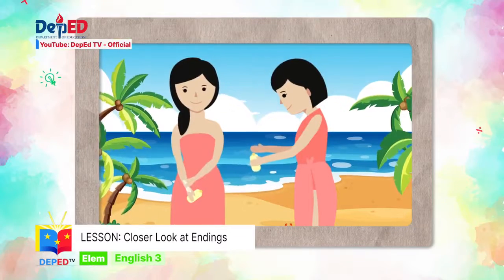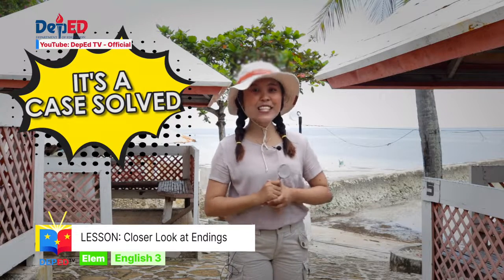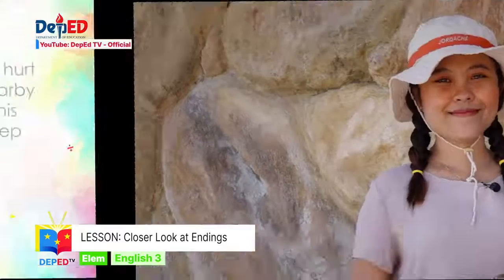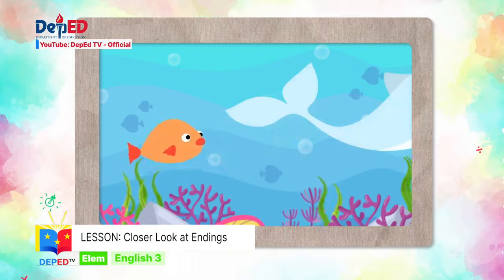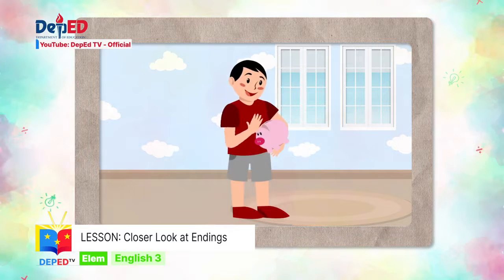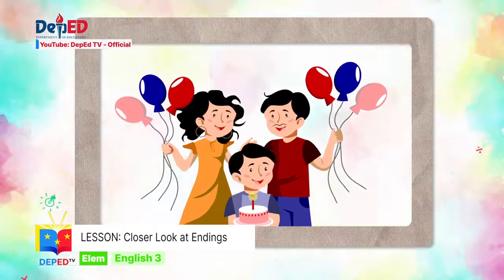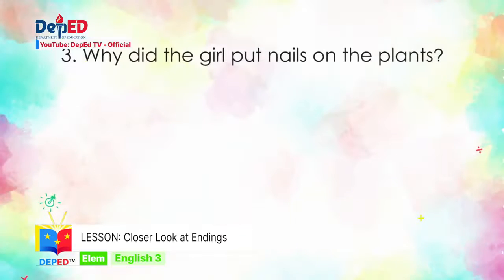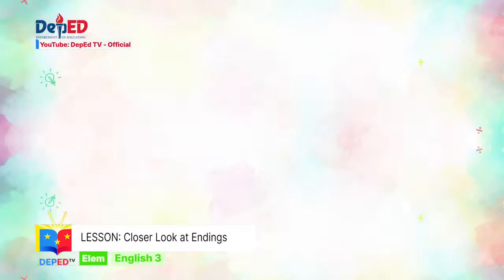Grade 3 English Q1 Ep4 Closer Look at Endings